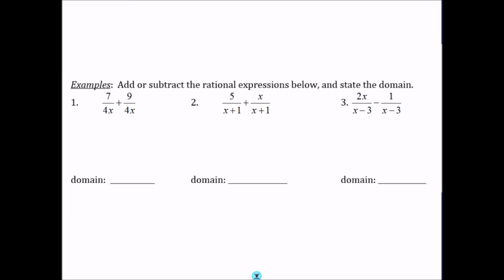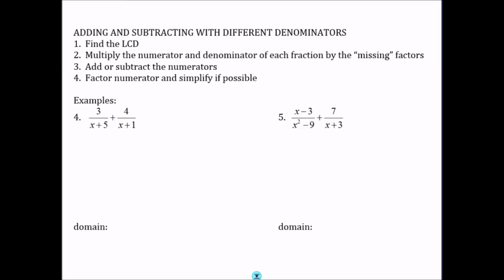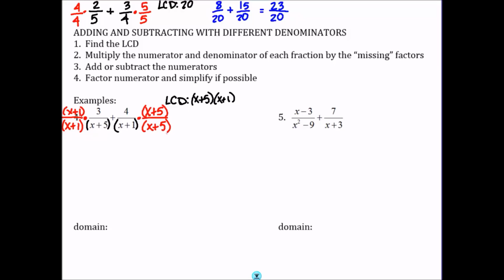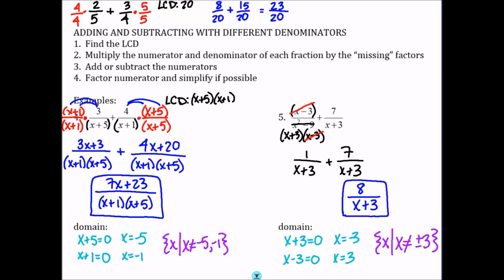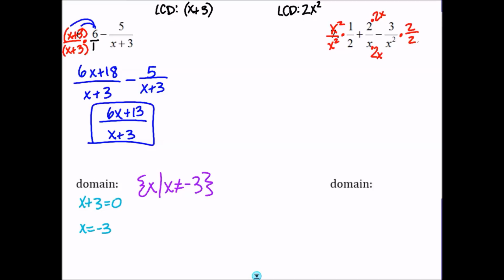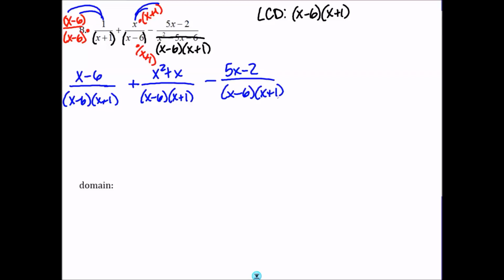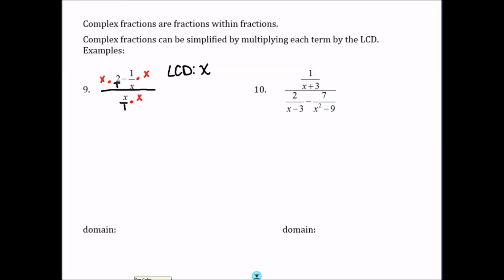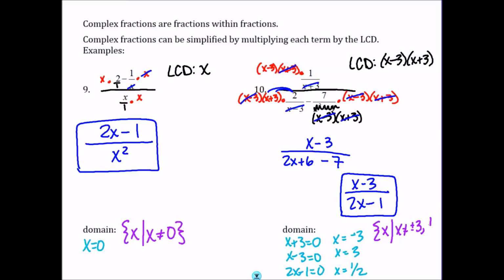Day 2 Add, Subtract, Complex Final